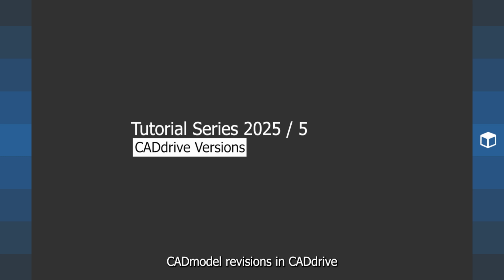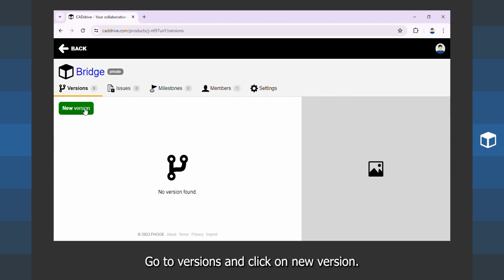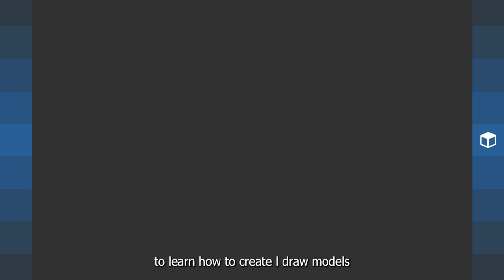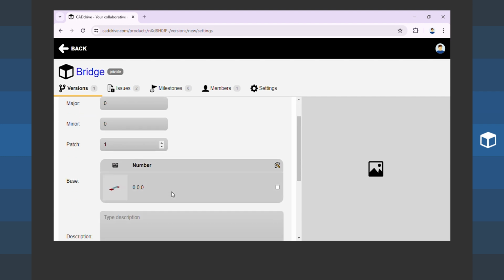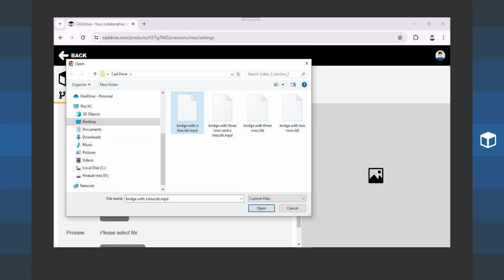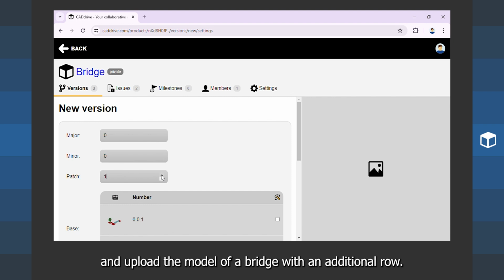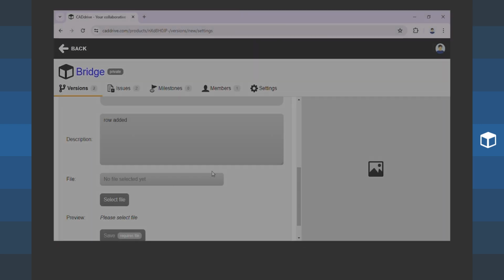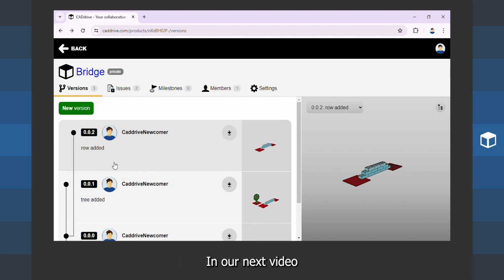Managing revisions of digital LEGO models with CADdrive Versions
In this fifth video of our 2025 tutorial series we explain how to manage LeoCAD model revisions with the CADdrive version management feature and interface. The version management feature allows you to track the evolution of LeoCAD models including branching and merging operations.